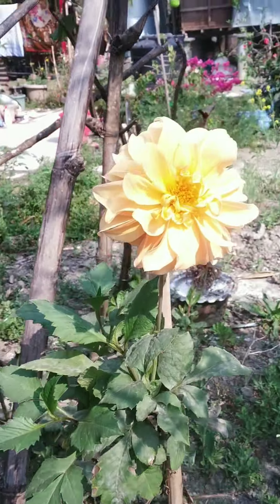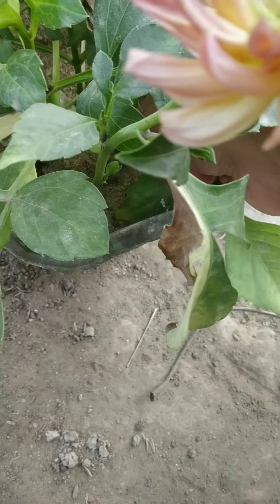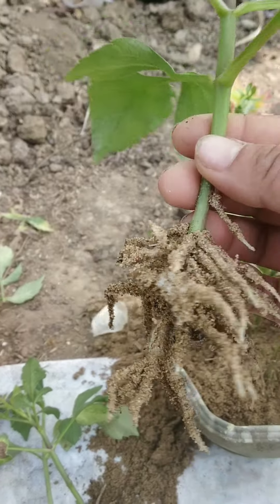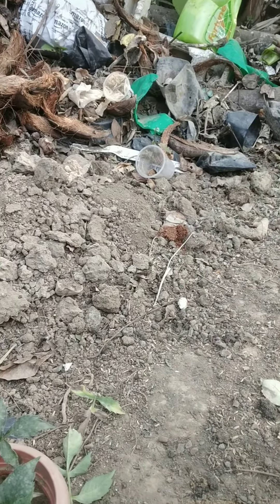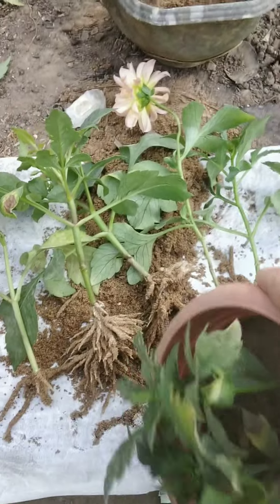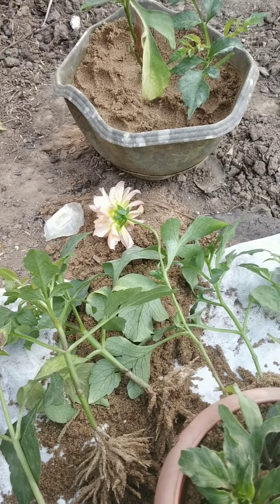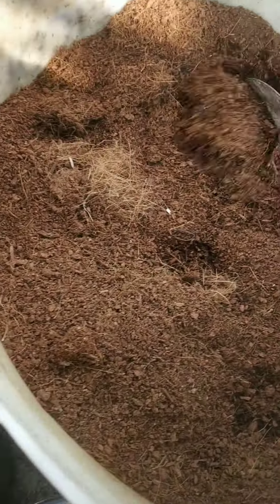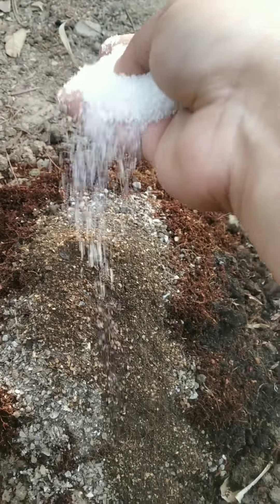Beautiful Dahlias😍😍😍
Grown from cuttings...fastest way to get flowers😊😊